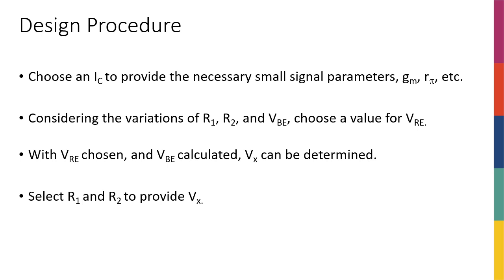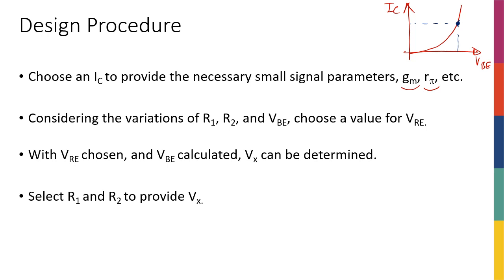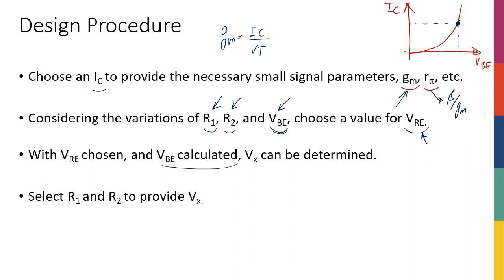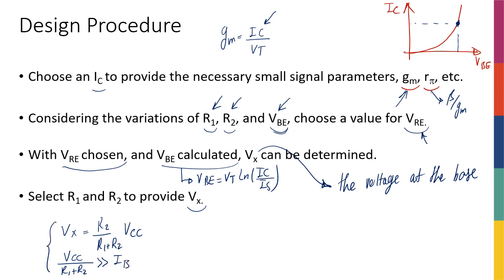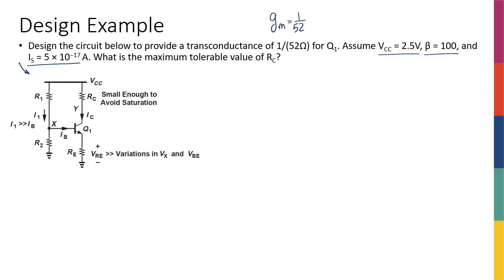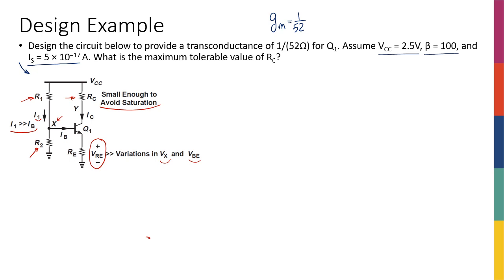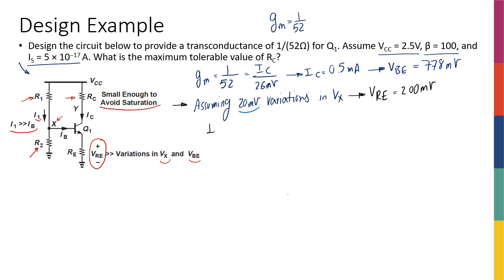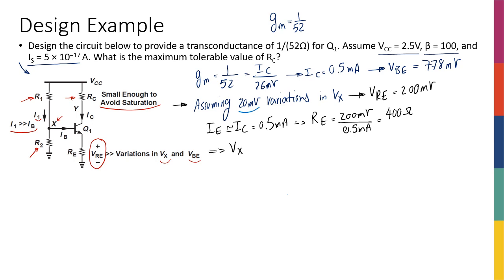Week6 - Design Procedure and Example